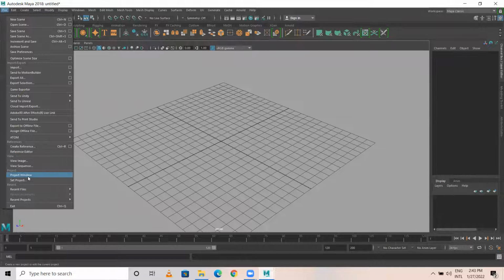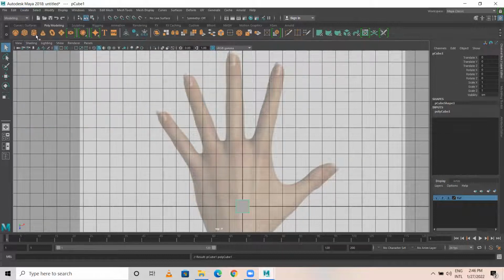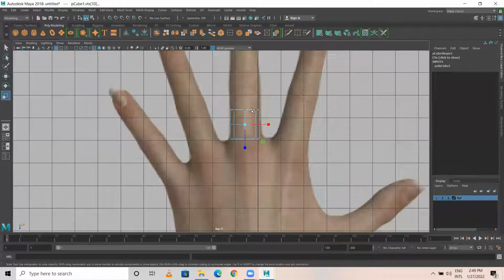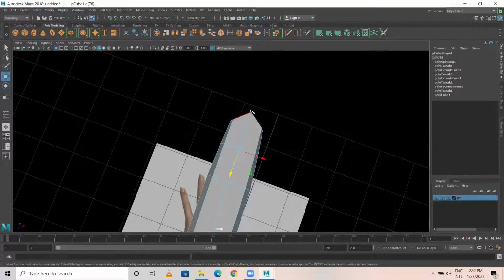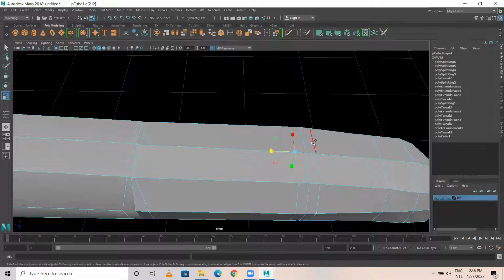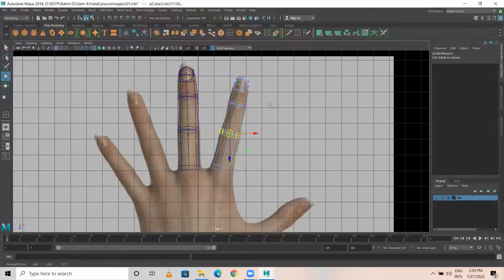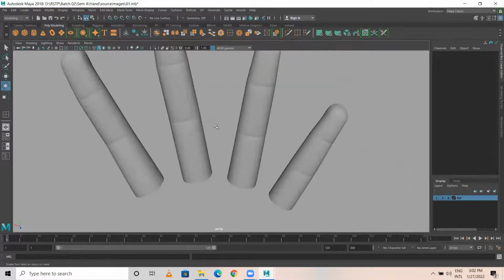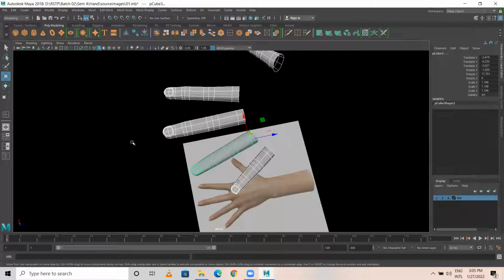Hand modeling_Part_01